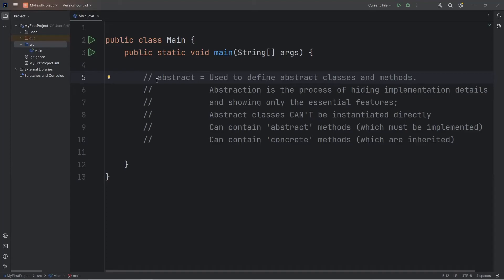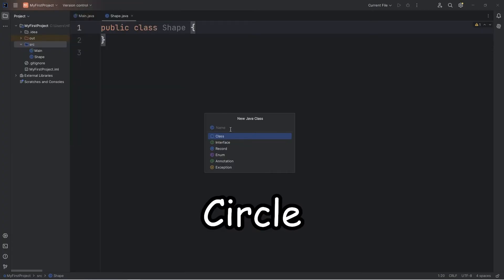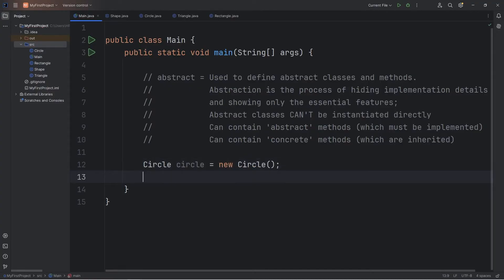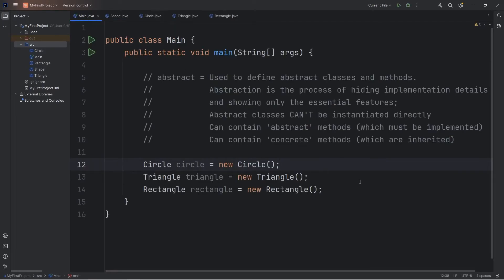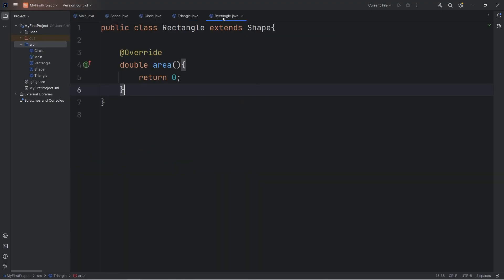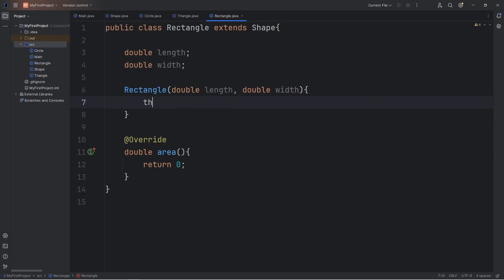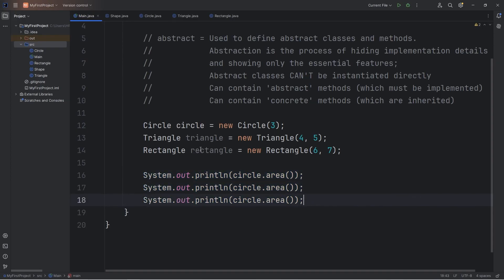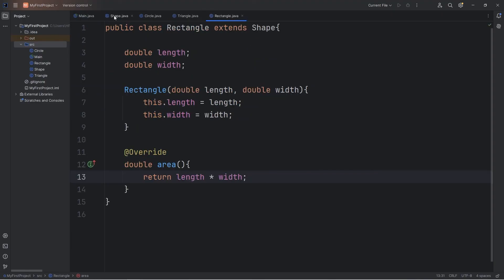Learn Java abstraction in 9 minutes! 🌫️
// abstract = Used to define abstract classes and methods.
        //                   Abstraction is the process of hiding implementation details
        //                   and showing only the essential features.
        //                   Abstract classes CAN'T be instantiated directly.
        //                   Can contain 'abstract' methods (which must be implemented)
        //                   Can contain 'concrete' methods (which are inherited)

        Circle circle = new Circle(3);
        Triangle triangle = new Triangle(4, 5);
        Rectangle rectangle = new Rectangle(6, 7);

        circle.display();
        triangle.display();
        rectangle.display();

        System.out.println(circle.area());
        System.out.println(triangle.area());
        System.out.println(rectangle.area());
public abstract class Shape {

    abstract double area(); // ABSTRACT

    void display(){ // CONCRETE
        System.out.println("This is a shape");

public class Circle extends Shape{

    double radius;

    Circle(double radius){
        this.radius = radius;

    double area(){
        return Math.PI * radius * radius;

public class Triangle extends Shape{

    double base;
    double height;

    Triangle(double base, double height){
        this.base = base;
        this.height = height;

    double area(){
        return 0.5 * base * height;

public class Rectangle extends Shape{

    double length;
    double width;

    Rectangle(double length, double width){
        this.length = length;
        this.width = width;

    double area(){
        return length * width;